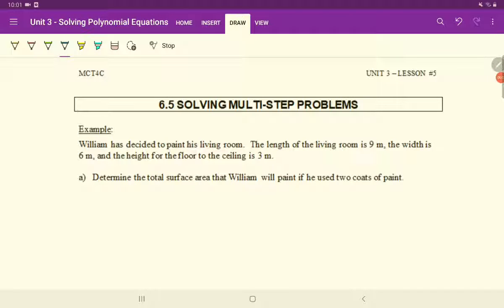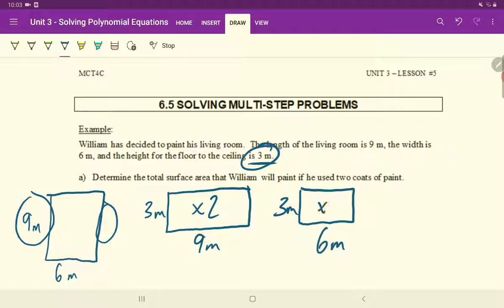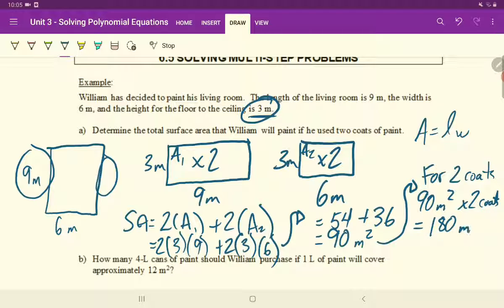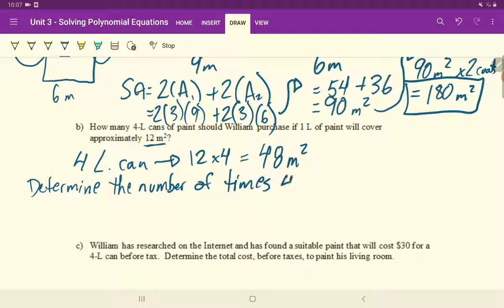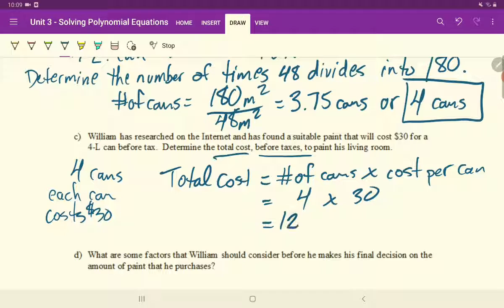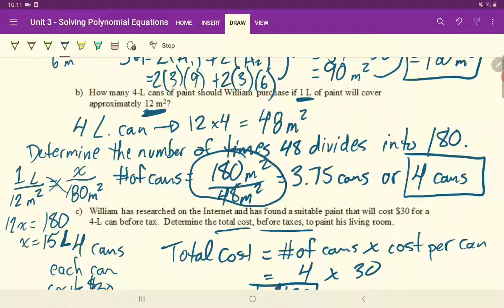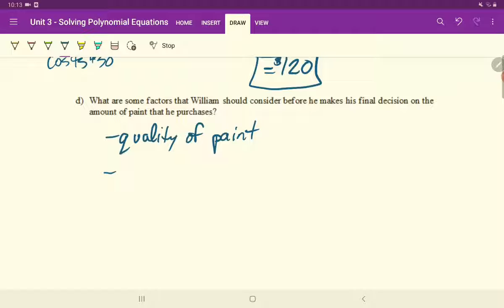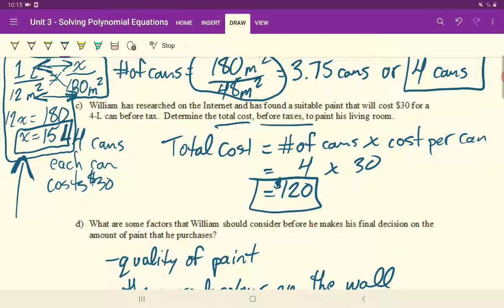MCT4C1 Lesson 6.5 Solving Multi-Step Problems